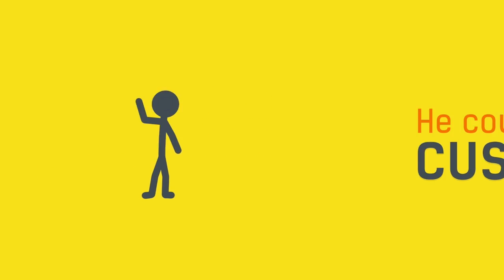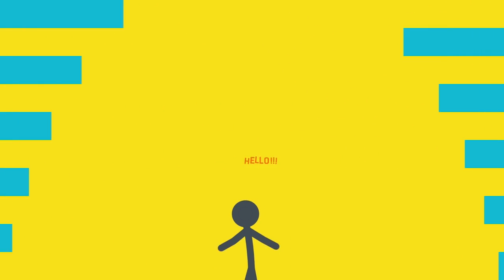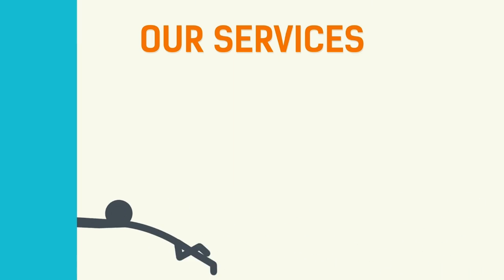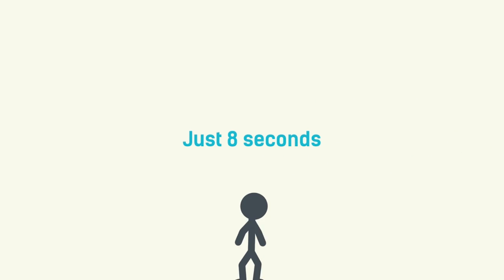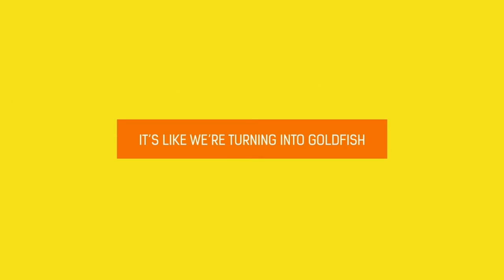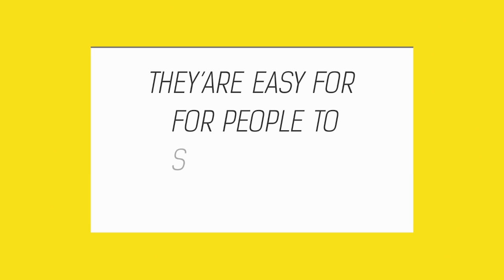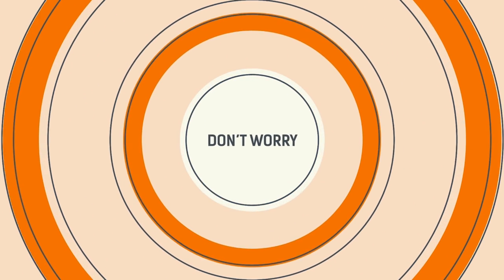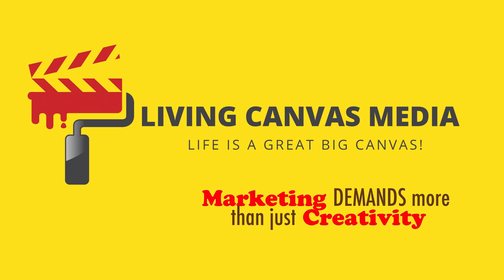Video Marketing Companies in Bucks County PA, Mercer & Hunterdon County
Affordable Marketing Videos to Promote Your Business Living Canvas is a premier video marketing company servicing Bucks County, Mercer County, Hunterdon County!

Living Canvas is a Video Production, Post-Production & Multi-Channel Marketing Company that offers affordable videos to promote your business! Our sole purpose is to funnel your targeted audience to your company by affordable videos to promote your business